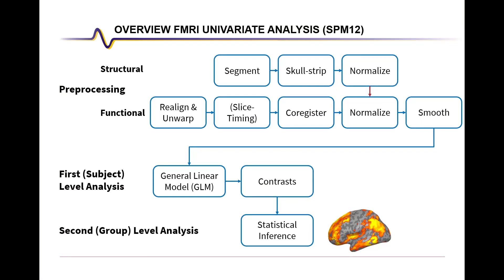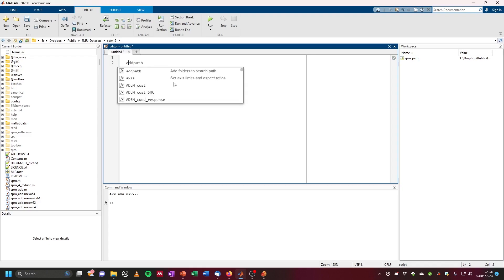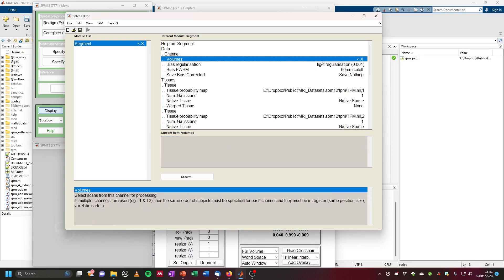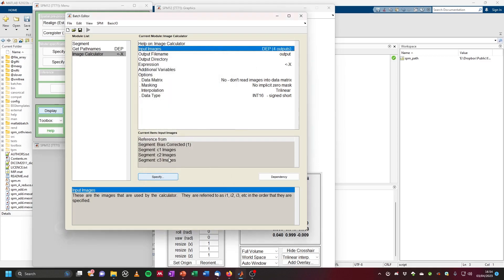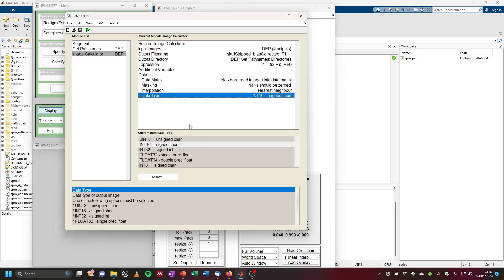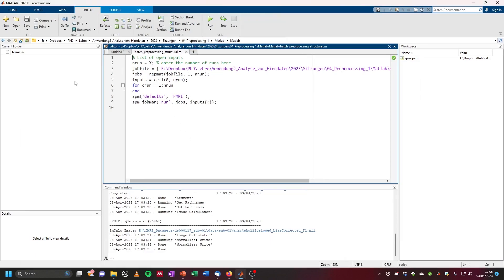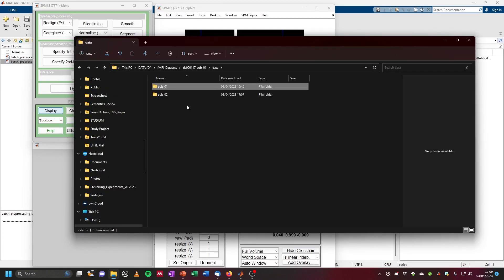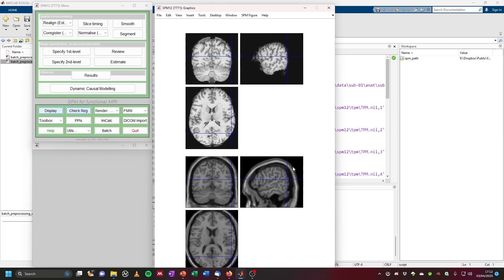fMRI Analysis with SPM: Structural Preprocessing (with GUI)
Here, we have a look at preprocessing of structural MRI images using Matlab and SPM12.

0:00 Overview
2:16 Starting SPM12
3:00 Opening T1 image
4:40 Segmentation
6:43 Skull-stripping
9:43 Normalization
11:50 Saving your batch
14:48 Quality check